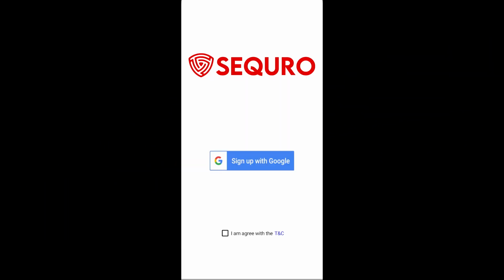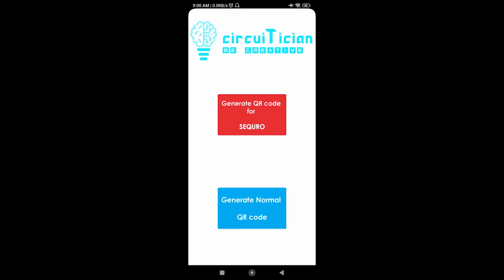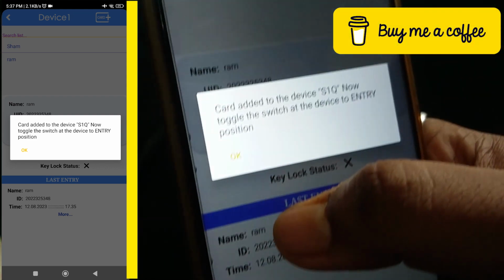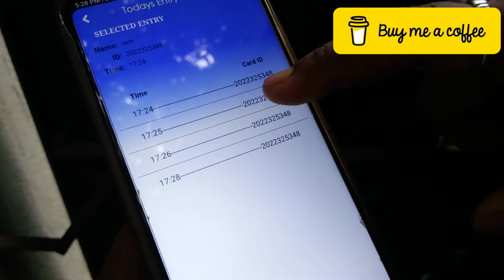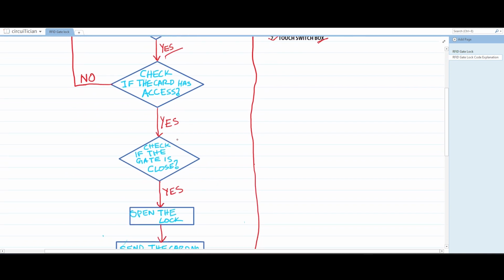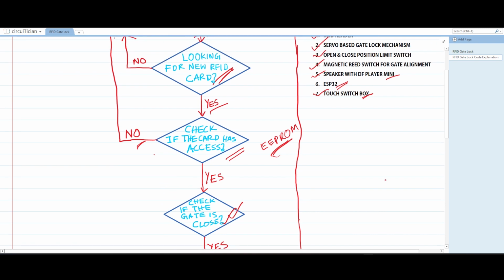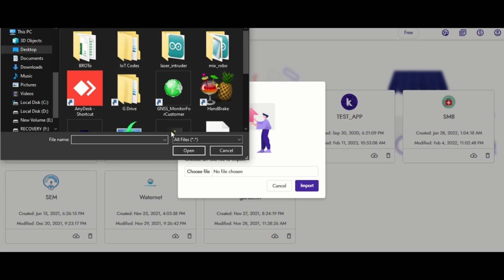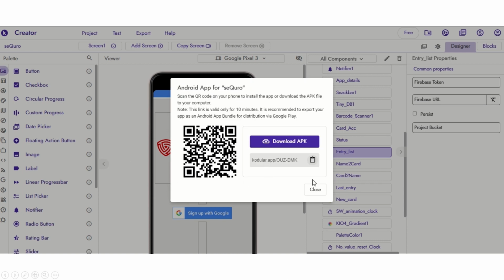IoT-RFID Home Security with Google Firebase [3️⃣] | ESP32 Firebase Project | circuiTician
🔒🏠 Our Sequro IoT Home Security System is complete, and we're excited to show you everything! Watch this final part where we do a live demo of Sequro, explain how the code works, and guide you on customizing and developing the Android app.

🚀 We've put a lot of effort into this project, and now we need your help to spread the word. Share all three videos with friends and family, and let's grow together! 💪

🔗 Video Links

Link to the project details

Let's make home security smarter with Sequro. 🎉🔥

Let's embark on this journey together and unlock the endless possibilities of embedded systems!
📢Our Services:
✅My microphone
✅Basic Electronics Kit
👥About us:
We are a group of regular engineers with irregular ideas trying to explore and share some excellent topics like IoT, Robotics & Coding. Join us on our quest for knowledge as we explore these fantastic topics.